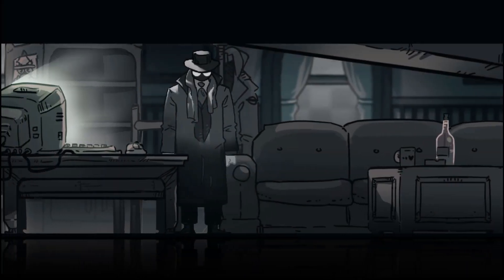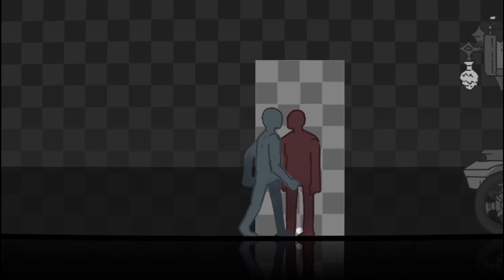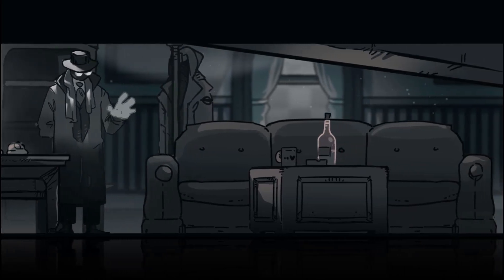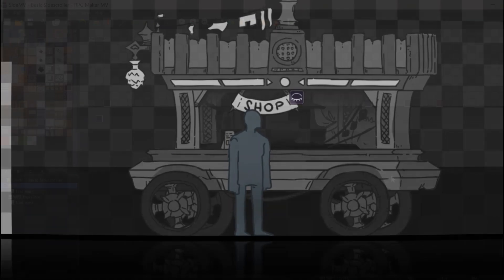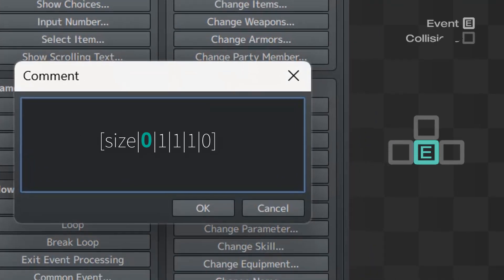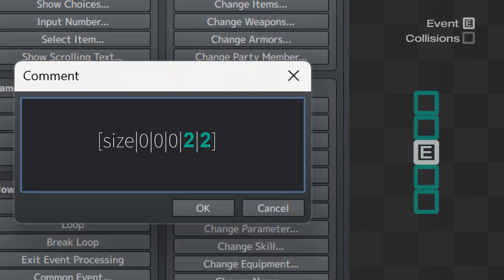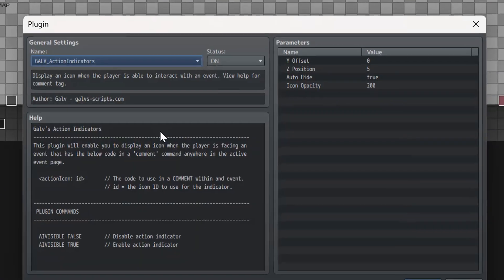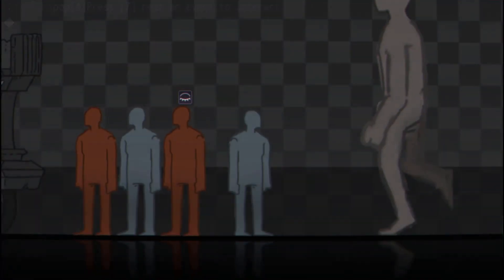Events Interaction in a Side-scroller //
//PLUGINS:
►DK Big Events:

//SIDESCOLLER DEMO + SPRITE TEMPLATE:
►Itch

//Side's voice is an AI artificial voice.
► Take care, game devs ;)